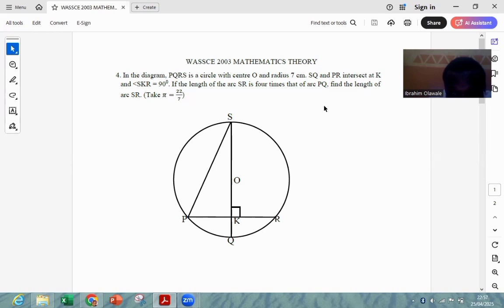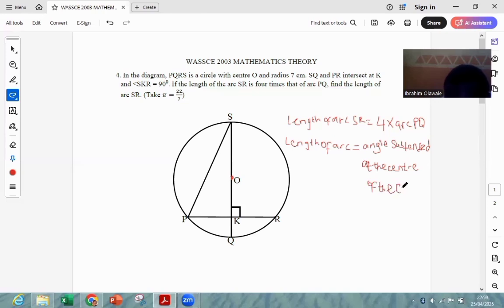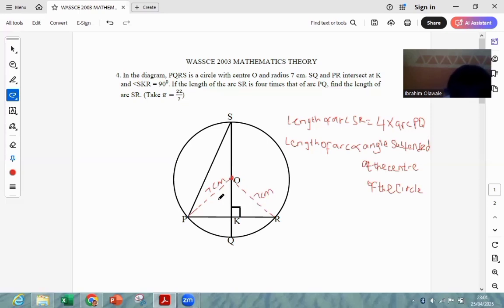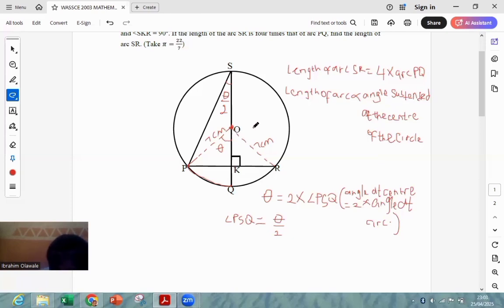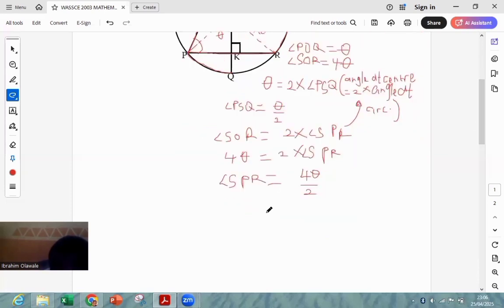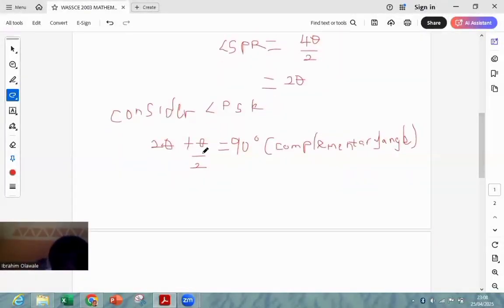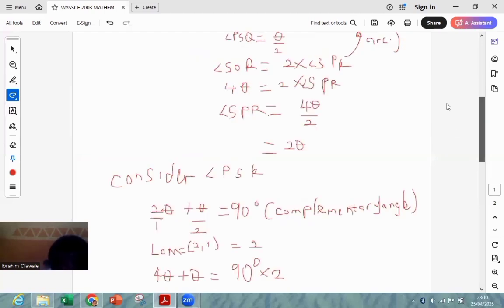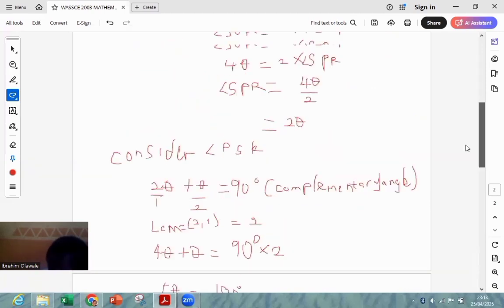WAEC 2003 Mathematics Theory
In this video we looked at 2003 WAEC Mathematics Theory questions. The question was based on the knowledge of Mensuration (arc, Chord and Sector) and Circle Geometry. Emphasis was laid on the fact that the length of arc is proportional to the angle subtended at the centre of the circle by the arc.